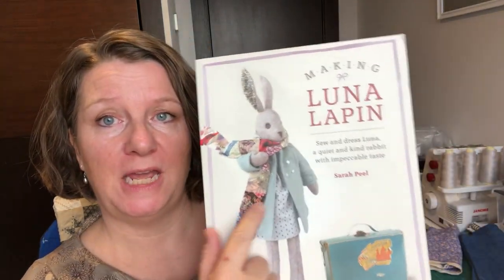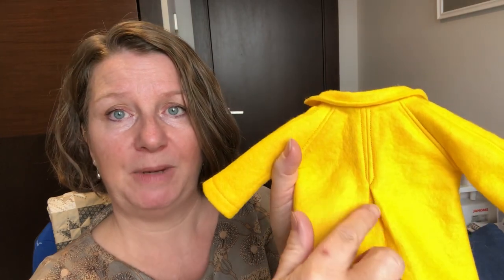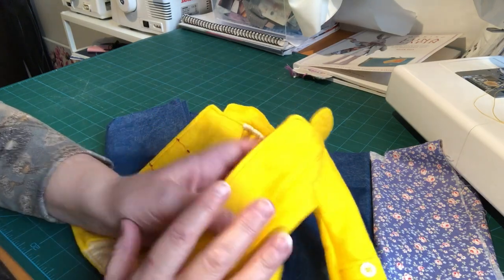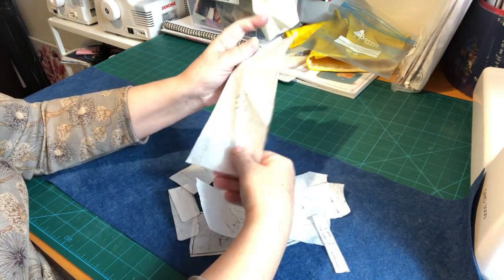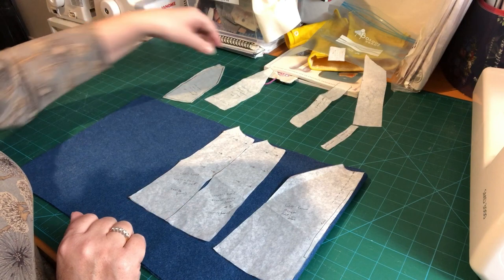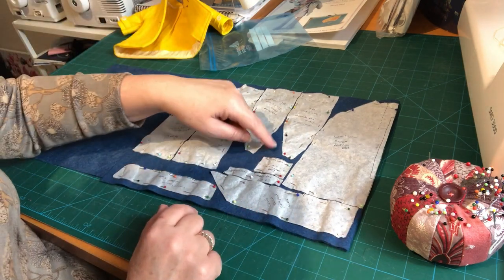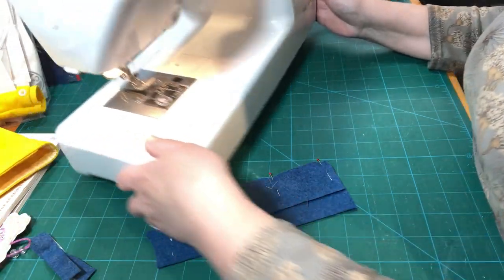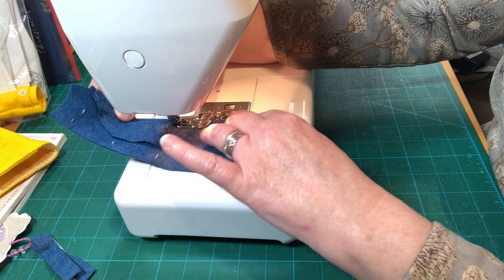Luna Lapin: Luna’s Wool Coat - Part One - Fabric Prep, Pockets, Top Stitching, Sleeve Prep & Back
Today we are making Luna Lapin's Wool Coat from Book One by Sarah Peel of CoolCrafting in the UK. This is a structured coat for this toy rabbit and it is made from 100% wool felt with top stitching galore!

My videos are aimed at beginners and improvers and contain rather a lot of detailed instruction to help you get the very best coat for your character as possible, however this does mean that they can be rather lengthy. So this is Part One of a three part video to complete the coat.

Credit for the design of Luna Lapin, her friends and her clothes belongs to Sara Peel who can be contacted where you can find the books, patterns, kits and a wealth of information on all things Luna Lapin related. There is also a very active Facebook group - just search for Luna Lapin's Little World by CoolCrafting to apply to join.

If you like what I do and would like to sponsor a character or kit from CoolCrafting for me to make into a video tutorial please visit my Ko-fi page where you can make a payment for sponsorship.

I hope you enjoy this video and as always I'm happy to hear your feedback.

Happy stitching!

Claire x

00:00:00 Intro
00:01:30 Working with felt
00:07:30 Prepping felt
00:11:35 Pattern placement
00:20:22 Cutting out
00:22:29 Notches and tailor's tacks
00:33:18 Thread colour
00:38:11 Sewing pockets
00:47:05 Sewing centre fronts
00:51:48 Pressing seams and top stitching
00:57:20 Sleeves prep
01:04:16 Back Pleat
01:14:35 Attaching sleeves